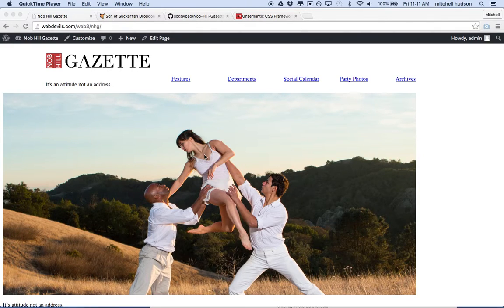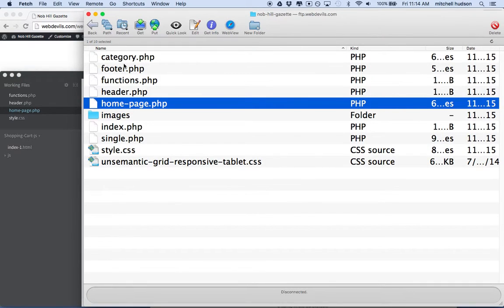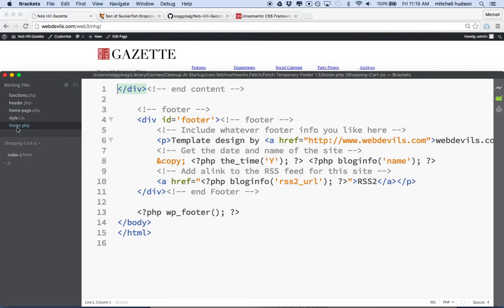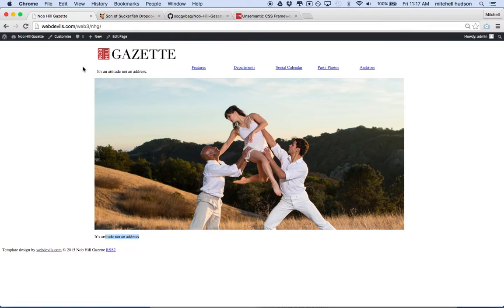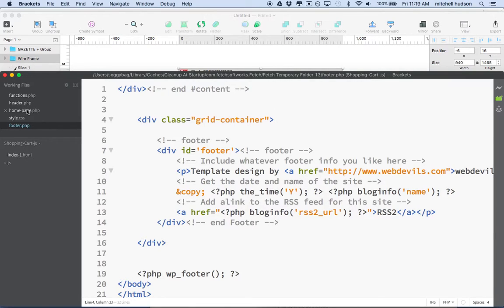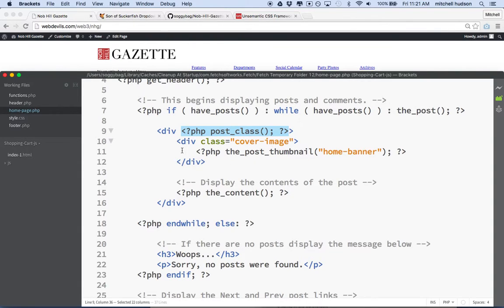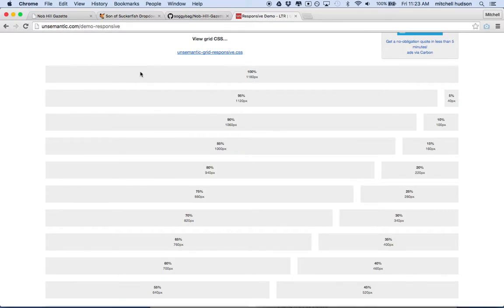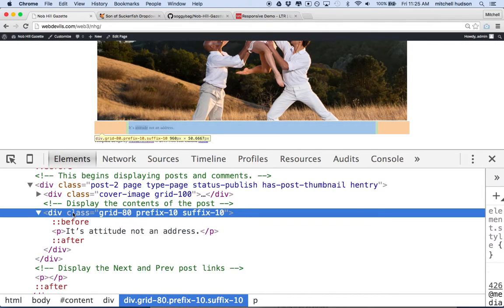7 WP NHG grid container prefix and suffix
Wordpress Theme tutorial. Working with the grid using prefix and suffix.